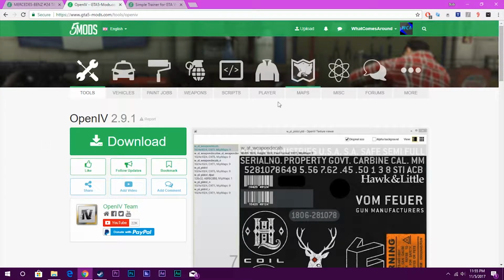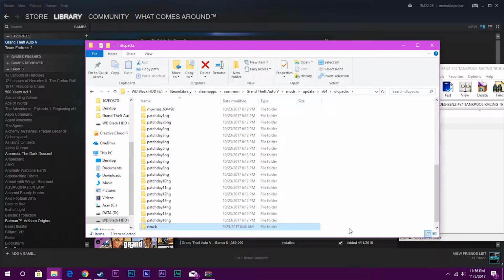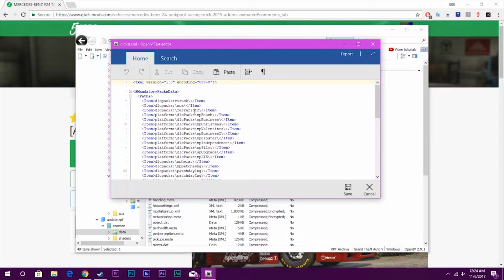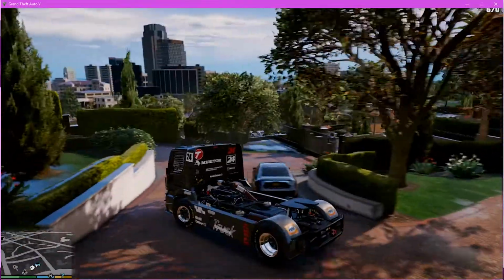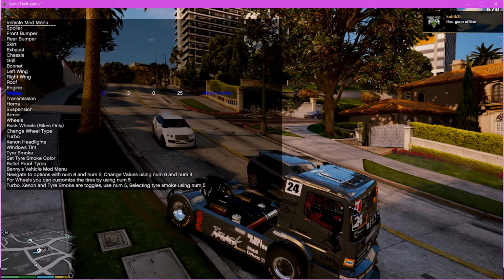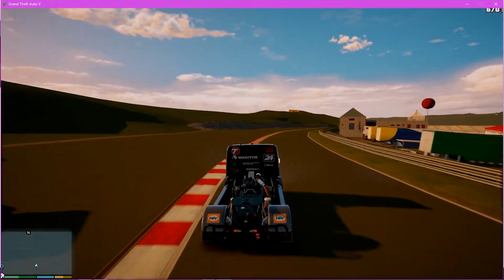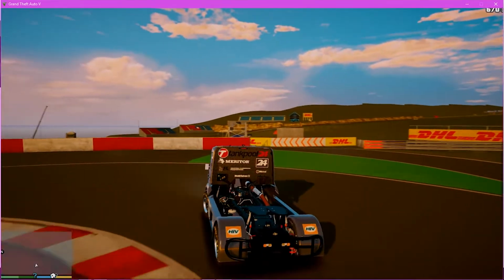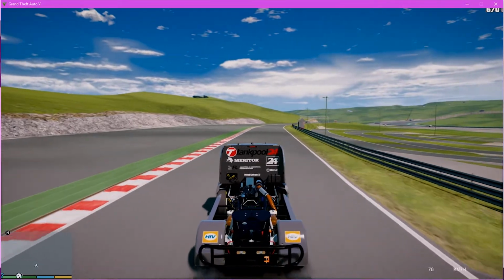GTA V Mods | Installation Guide | Mercedes Benz Racing Truck 2015